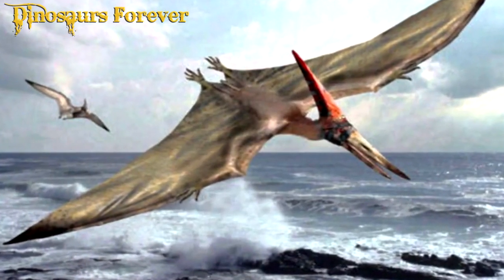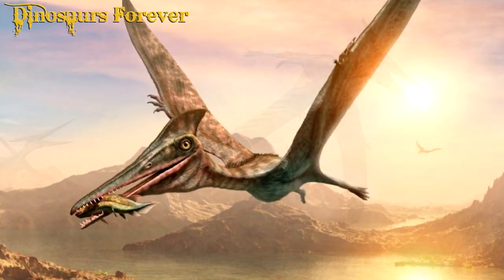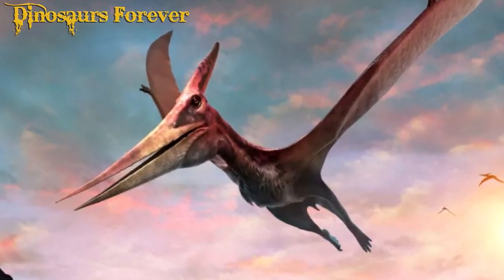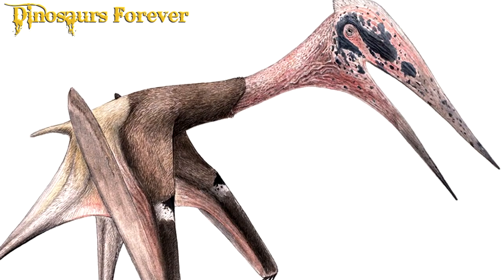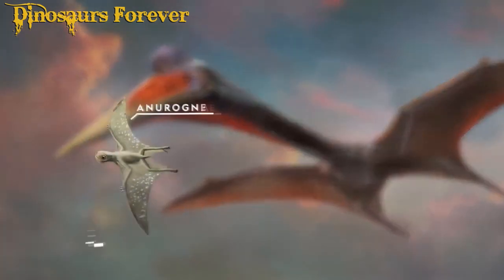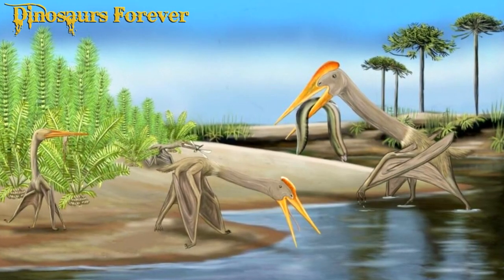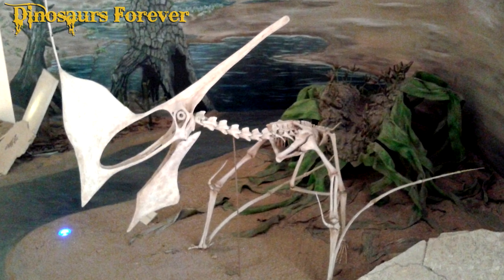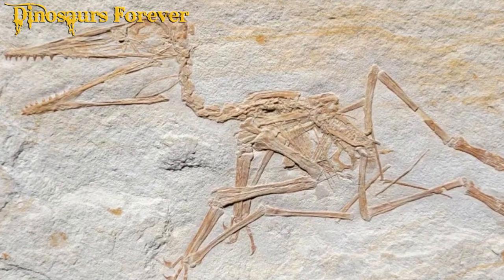PTERODACTYL THE LARGEST FLYING REPTILE OF ALL TIME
The pterodactyl, also known as pterosaur, was a flying reptile that lived during the Jurassic period, about 145 to 200 million years ago.

They were members of the pterosaur group, which were flying reptiles distinct from dinosaurs.

Pterodactyls were animals very different from anything that currently exists on Earth.

They had an elongated, pointed skull with sharp teeth, a long, slender neck, and a slender body.

Its front limbs, which were transformed into wings, were very large and supported by a single long bone.

The wingspan of pterodactyls varied greatly. Some species had wingspans of just a few centimetres, while others could reach over 10 metres.
Some pterodactyls had distinctive crests on their heads that were likely used for display and recognition among members of the species.

Pterodactyls were carnivorous animals and are thought to have fed primarily on fish, but may also have eaten insects and small land animals.
They probably hunted as they flew, using their claws to grab prey.

"Welcome to our dinosaur channel! Here you will find fascinating and unique information about these legendary beings. Discover the life of dinosaurs, from the Jurassic period to the end of their era. Meet the most popular species and learn about their traits, habits and behaviors. Join us on our journey through the world of dinosaurs!"